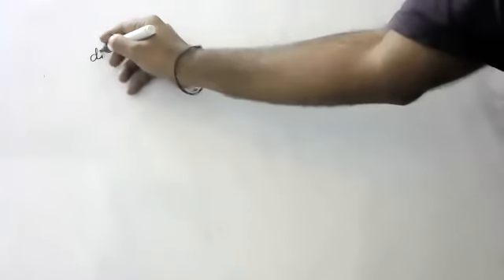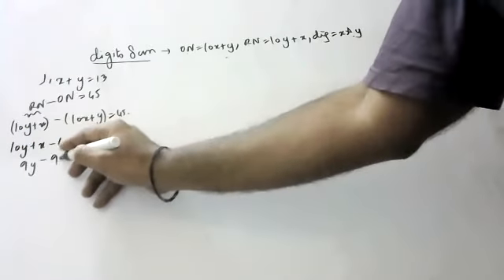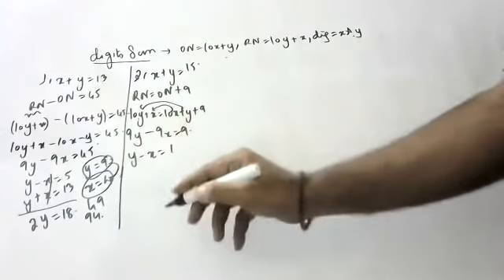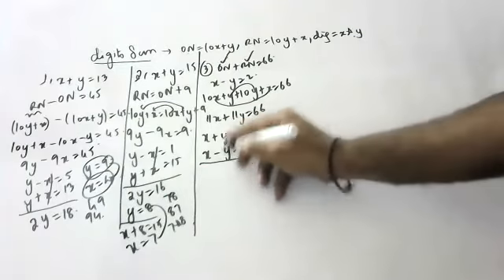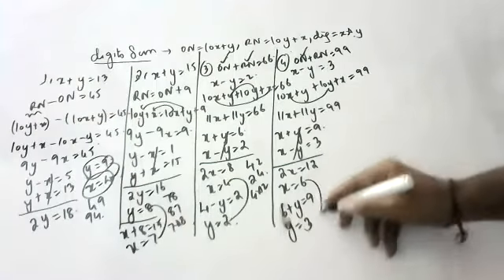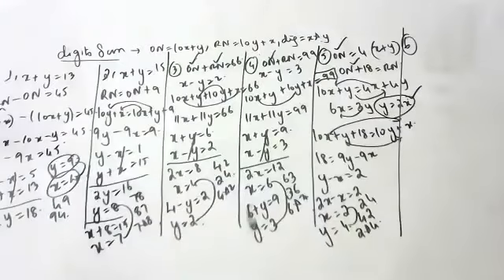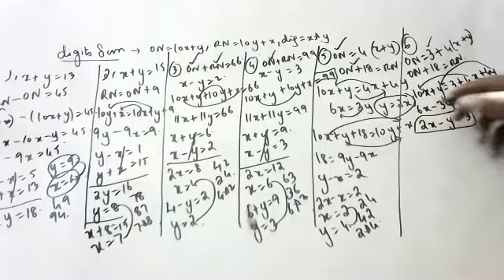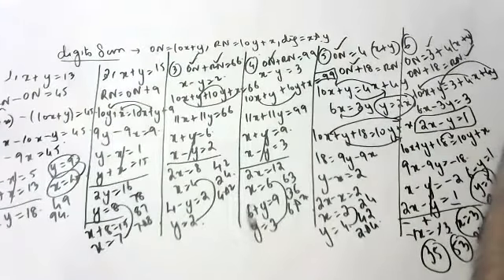digits sums linear equations some more sums explained 10th class